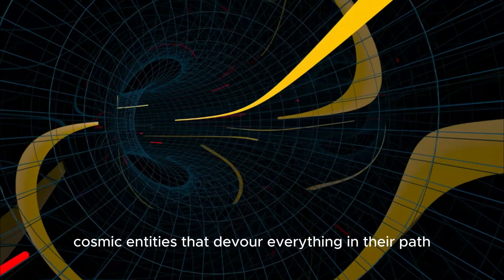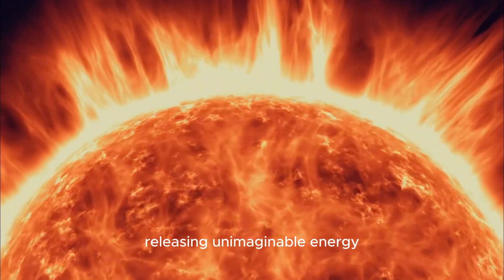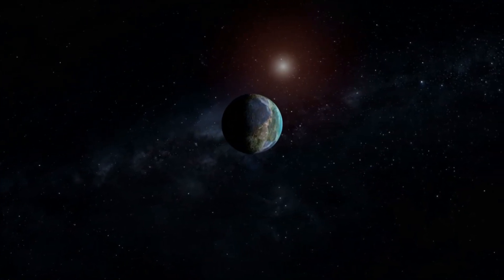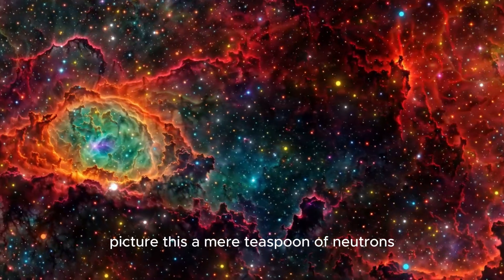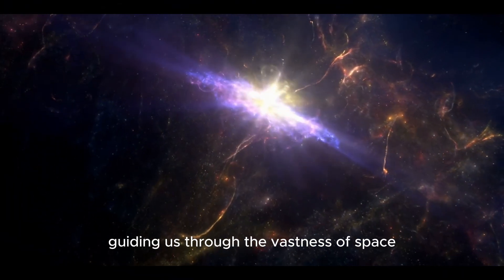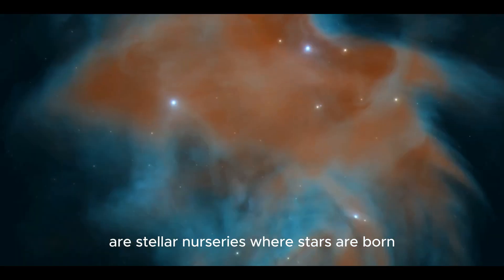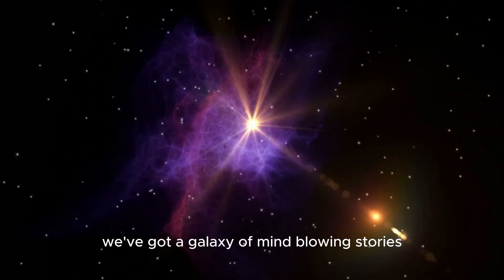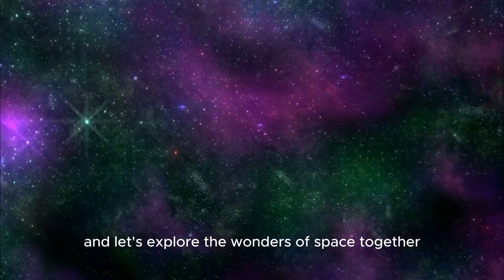5 Mysterious Phenomena in Space: Learn More!CosmicPhenomena Cosmos Mysteries#Astronomy Black Holes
5 Mysterious Phenomena in Space: Learn More Explore 5 of the most mysterious phenomena in space, including black holes, dark matter, gamma-ray bursts, the structure of the Milky Way, and exoplanets. Learn how these phenomena affect our understanding of the universe and continue to excite the minds of scientists around the world. "CosmicPhenomena.